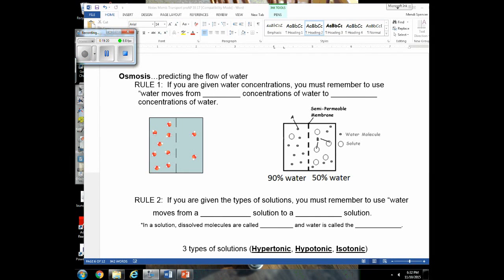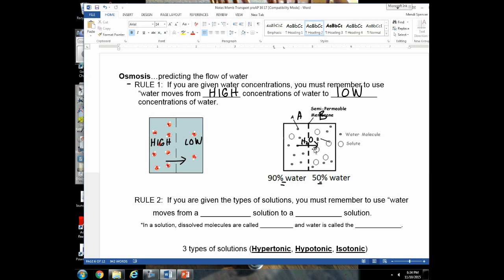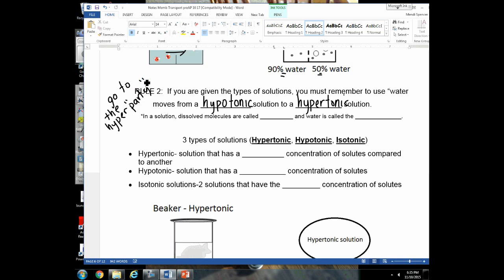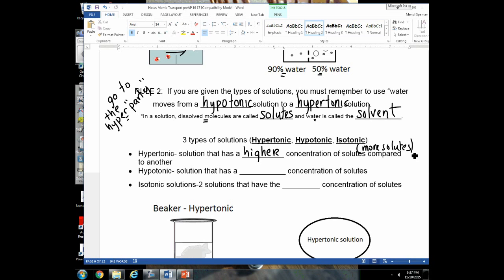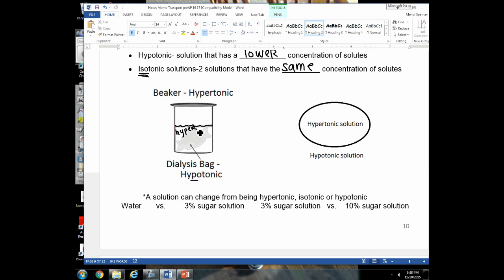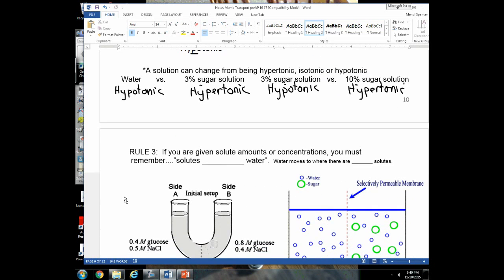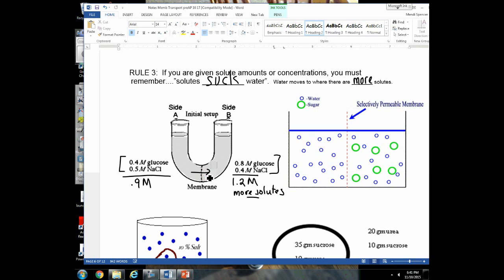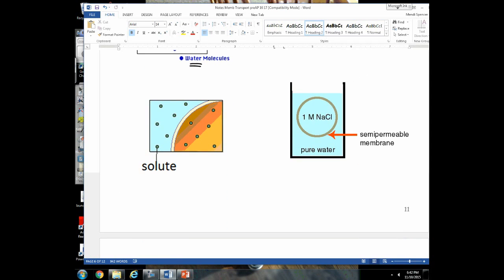preAP Bio Unit 4 Lecture 4.2 Osmosis